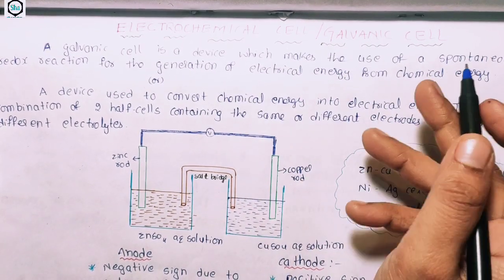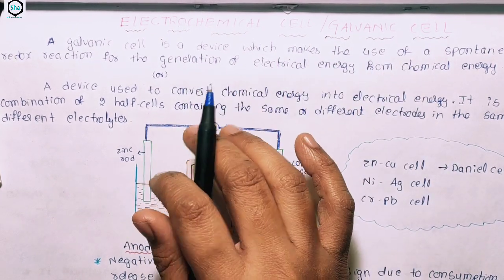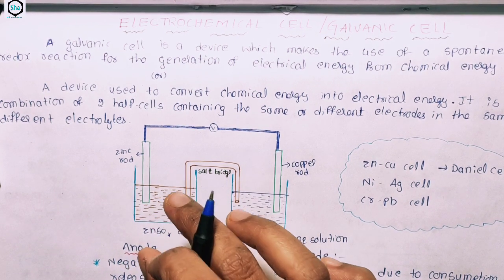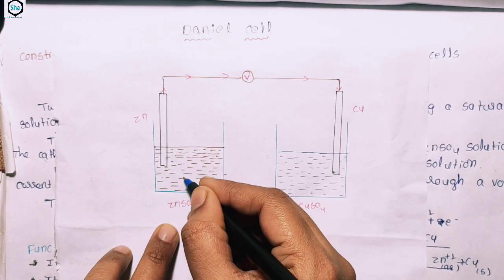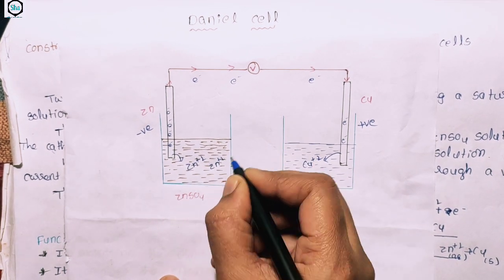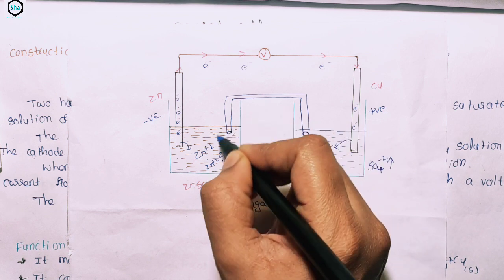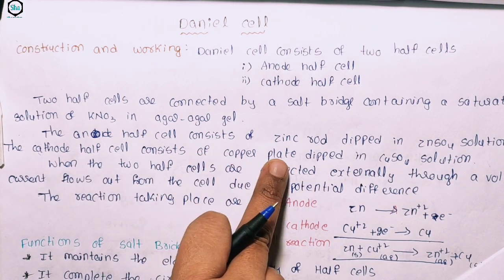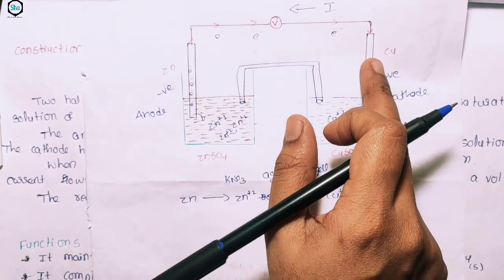Daniel cell- Electrochemical Cell//voltaic cell //Electrochemistry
Electrochemical Cell//Daniel cell//voltaic cell //Electrochemistry